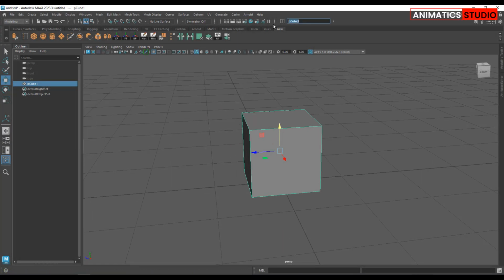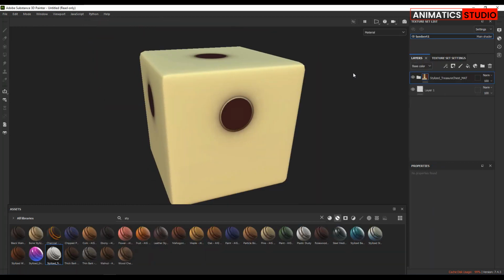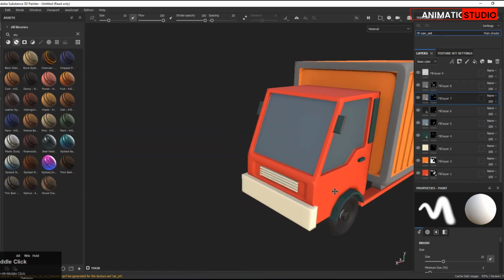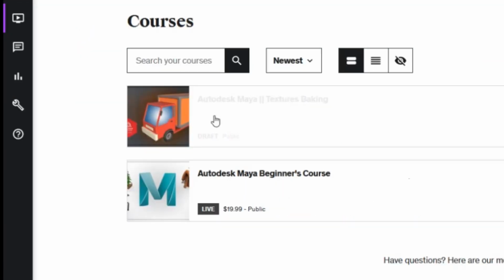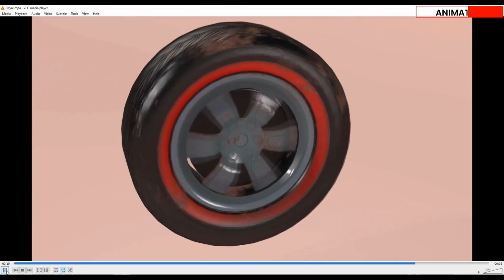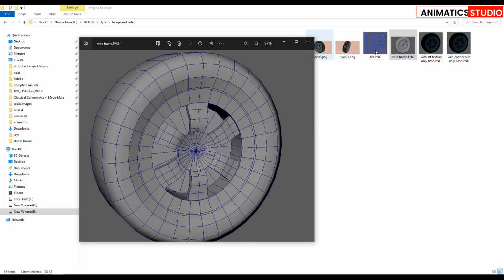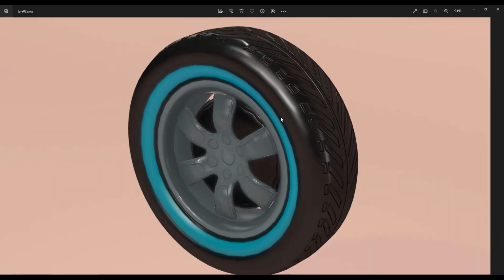Autodesk Maya || Textures Baking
Develop Your Game Modeling, UV Unwrapping & Texture Baking Skills to The Highest Standard through this course.
Learn the basic concepts, process and tools that you will need to create 3D game assets with popular applications Maya and Substance Painter.
• Autodesk Maya's User Interface, Navigation Tools, Maya tricks and tips.
• 3D Low Poly Game Modeling Workflows (Modeling, Optimization, Unwrapping UVs, Materials)
• Creating a low poly Truck model
• Adding Detail shading to textures in Substance Painter.
Maya and Substance Painter are mostly used applications for games assets modelling by game designers all over the world. However, you can use other applications but process will be same. You will have deep understanding how to model game assets
This course includes over 5 lectures and 1 hour of content, suited to anyone. If your interests lie in Game assets design, 3D modelling or texturing, then this course is for you.
Starting with understanding the concept then you will move to 3D low poly Modeling with easy tools and commands in Maya. After creating model, you will learn how to optimize and cleanup model for games. Then you go through unwrapping UVs. You will go through each aspect of texturing in detail, then you will bake high detailed model to low poly model to create details in model. By shading technique, you will bring asset design from basic to advanced professional looking.
At the end of the course, you will be able to create low poly game models by using Maya and Substance Painter tools.